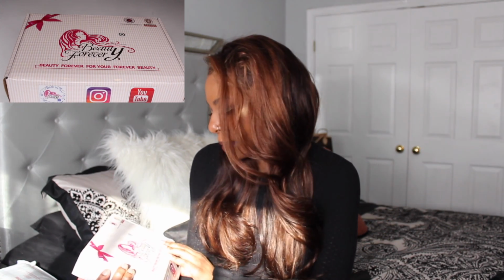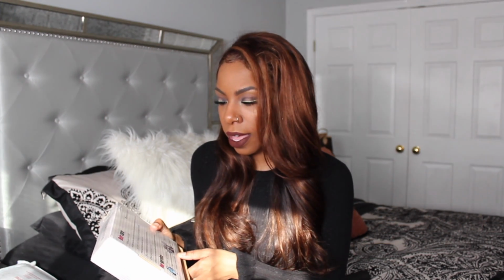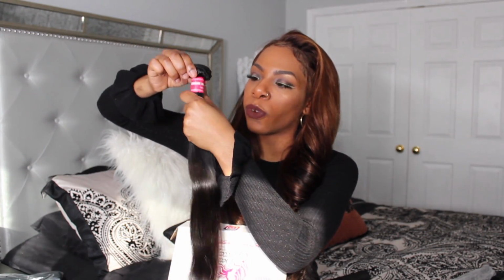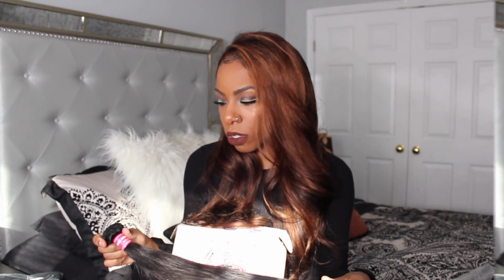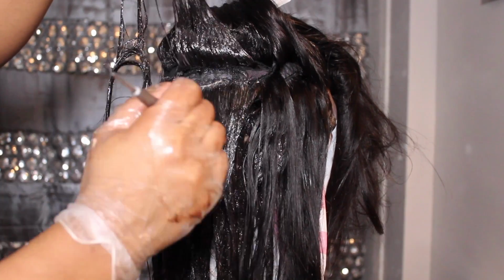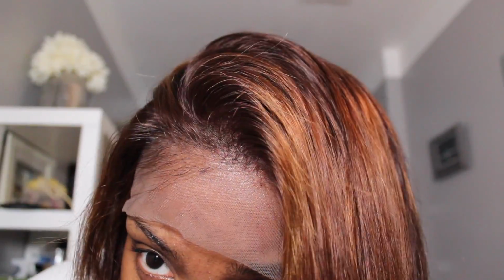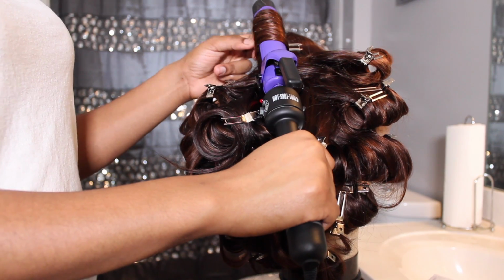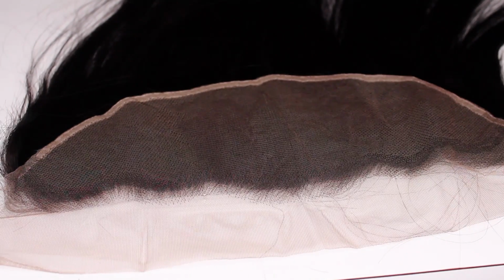BLEACH FOR WHAT? NO BLEACH NEEDED HAIR COLOR│BEAUTY FOREVER REVIEW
HAIR DETAILS:
I was sent (4) Bundles of Peruvian Straight 22 inches & (1) Peruvian Straight 13x4 lace frontal 20 inches (direct links below)

B O R E D? Check out some of my Story Time videos! 😂

Which camera was used in this video?
Which camera do I use for selfies?
Which editing software do I use?
Windows Movie Maker, IMovie and Final Cut Pro X

1.) Passion Fruit - Drake - Julian Mae/ Ralph Julian Remix